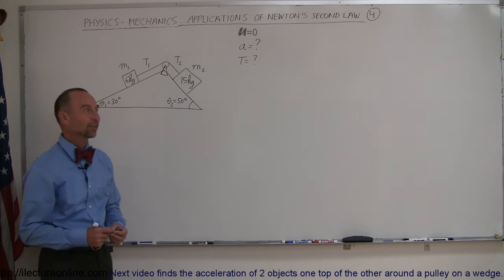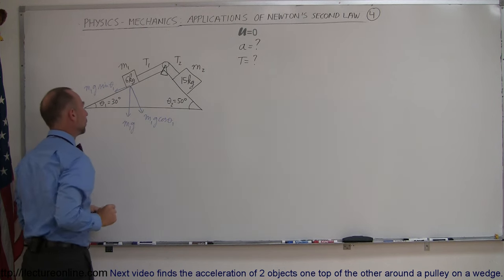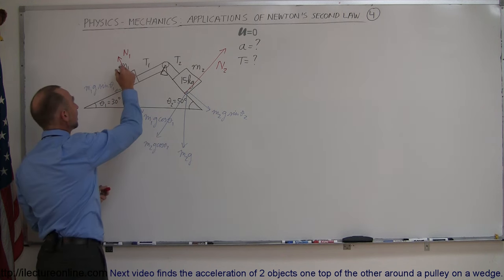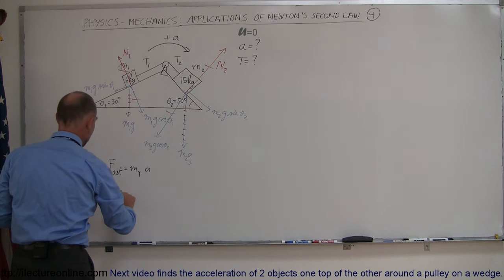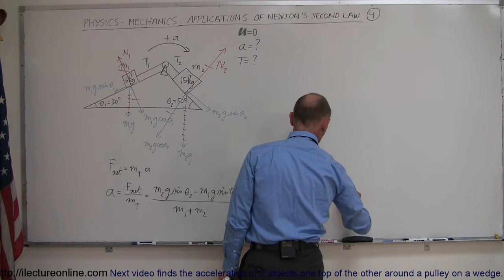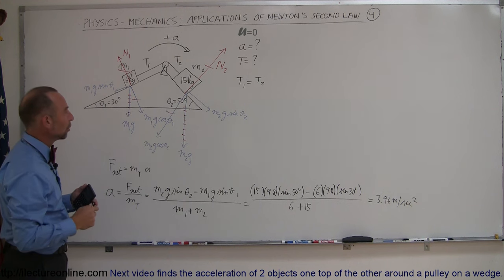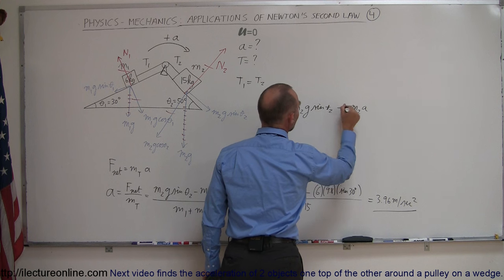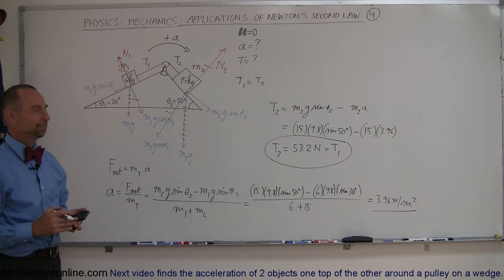Physics - Mechanics: Applications of Newton's Second Law (4 of 20) double ramp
In this video I will show you how to calculate the acceleration and tensions of 2 objects around a pulley sliding on a wedge.